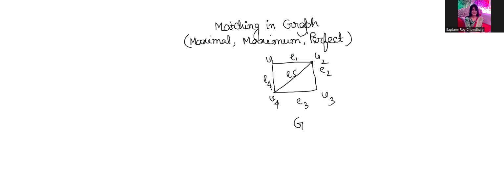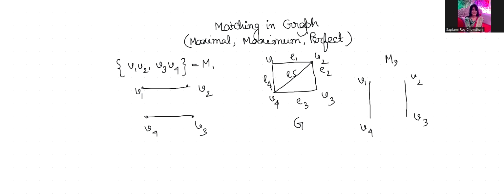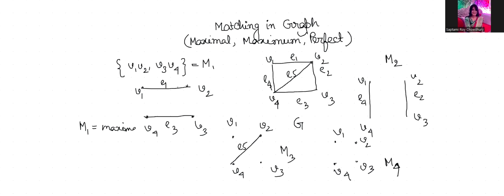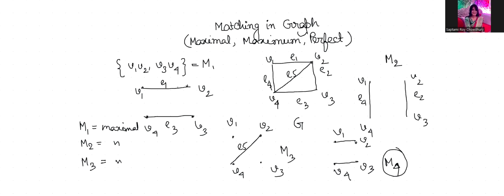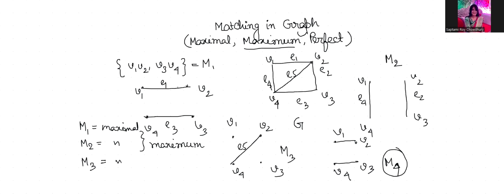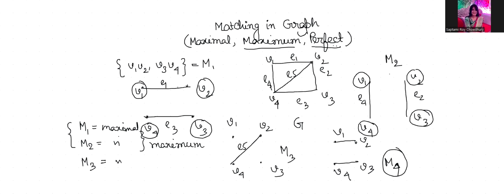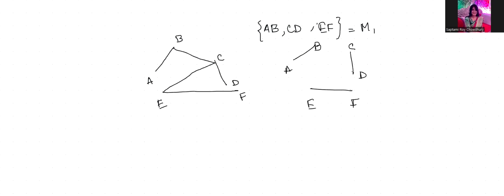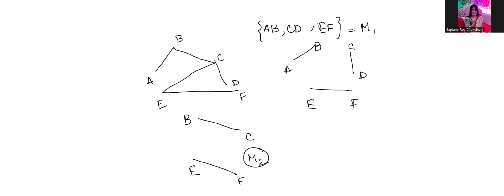Exam Special Discrete Mathematics # Matching in Graph